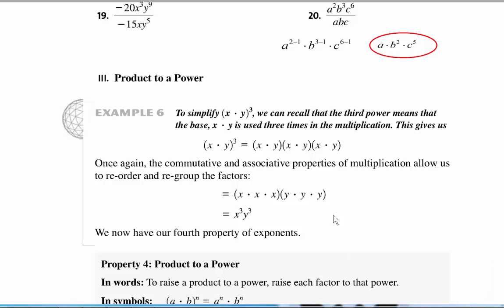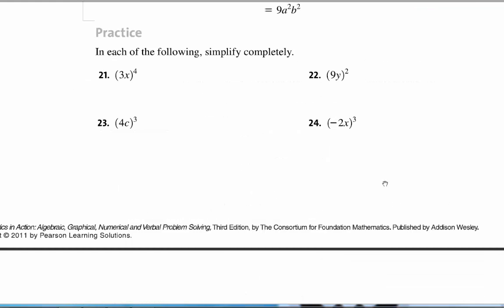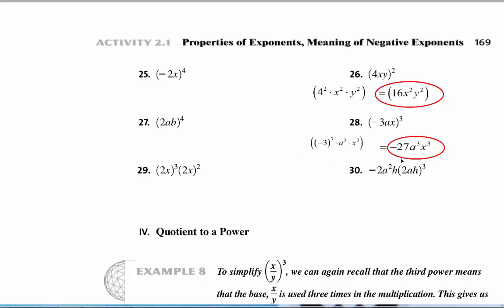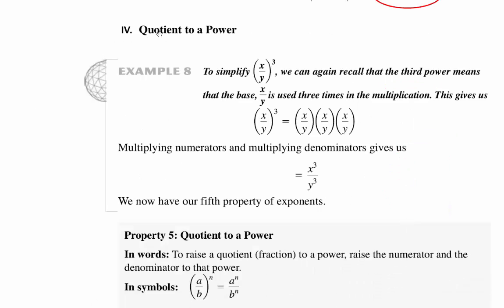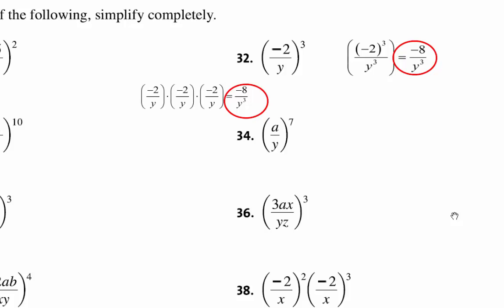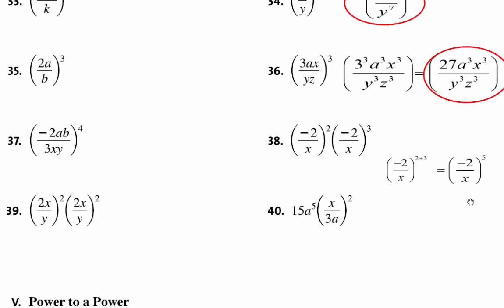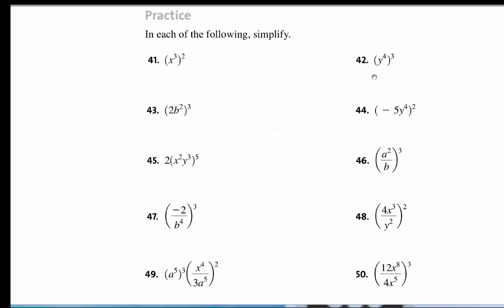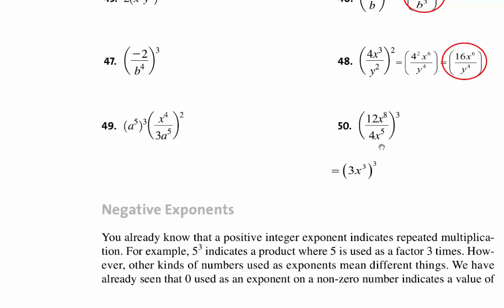Activity 2.2 b1